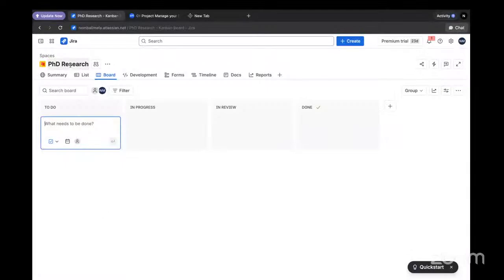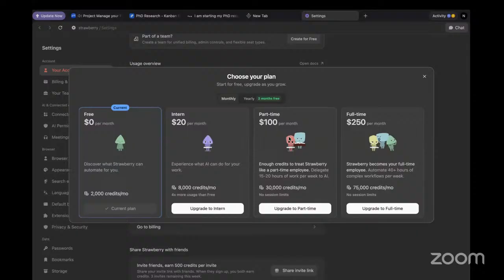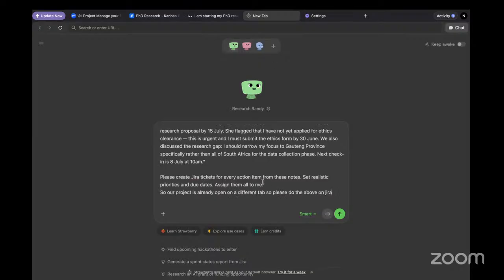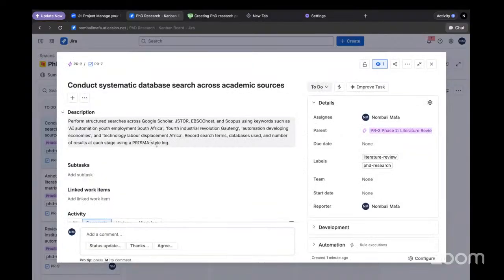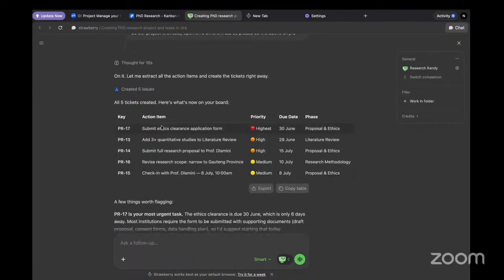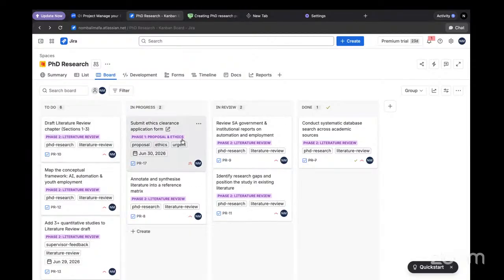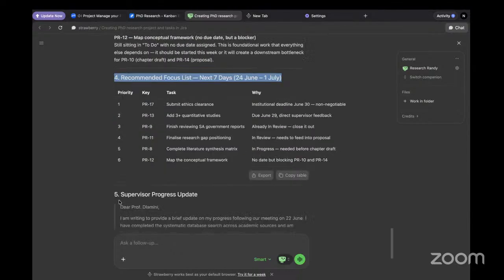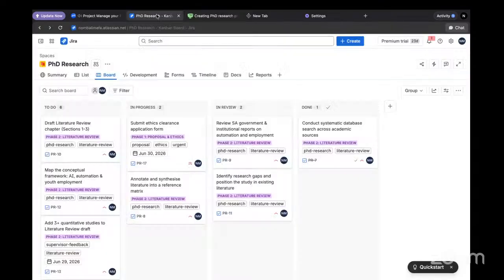Project Manage your PhD with Strawberry AI